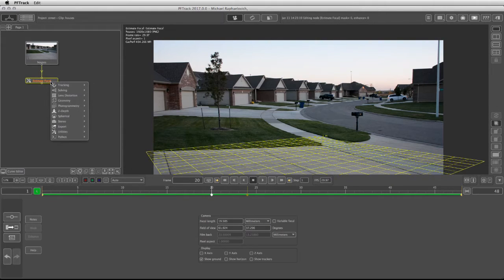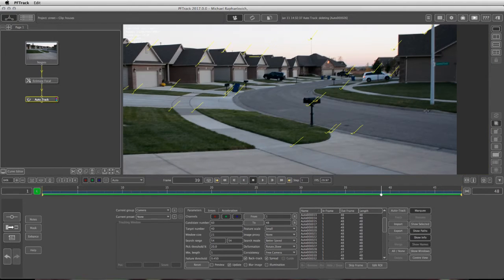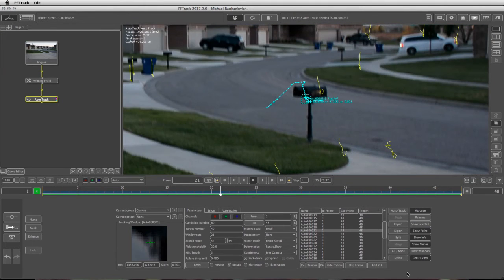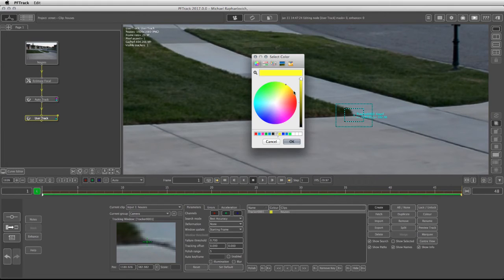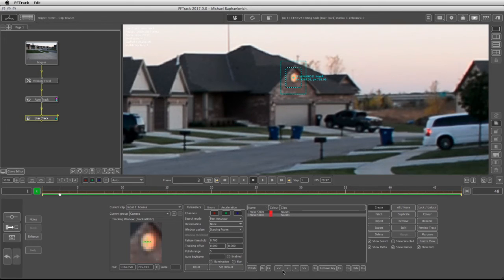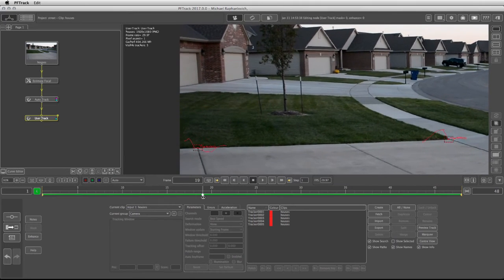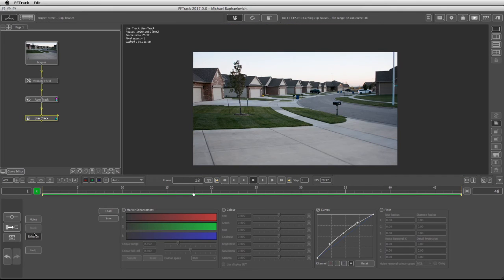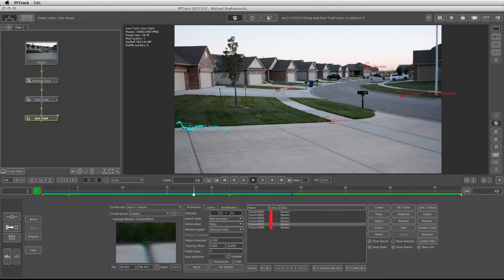PFTrack 2017 - Preview of Tutorial 2 - The Auto Track and User Track Nodes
- In this preview video 2 of 6 we can go ahead and start tracking our footage. We will explore the “Auto track” and “user track” nodes. We will see how to set both of them correctly.

This is a brief preview of our STARTER LEVEL, VFX Tutorial on PFTrack 2017. If you would like to watch the full tutorial, click this

This is also a great opportunity to try our FREE PFTRACK TUTORIAL on Object Tracking, Click this

Many thanks,
The VFX Tutored Team